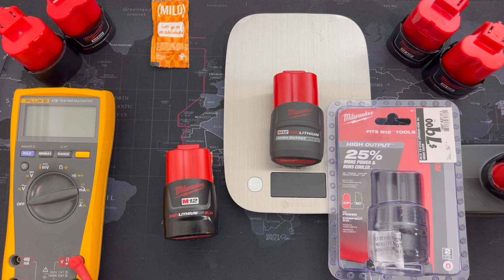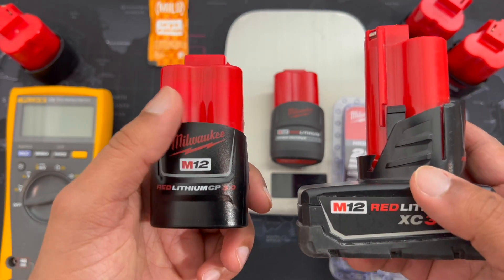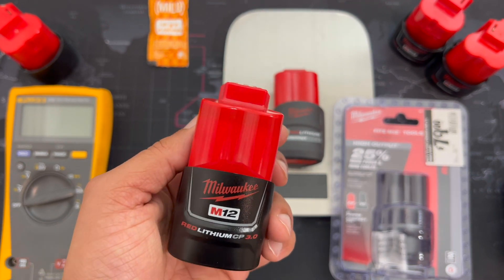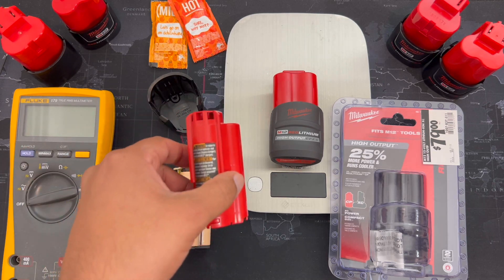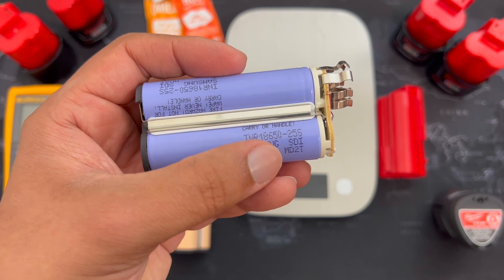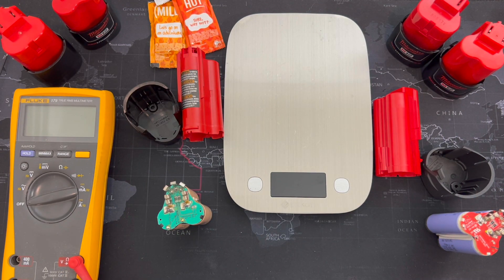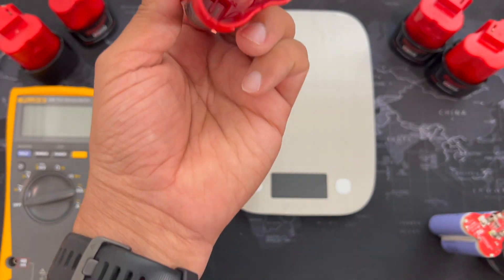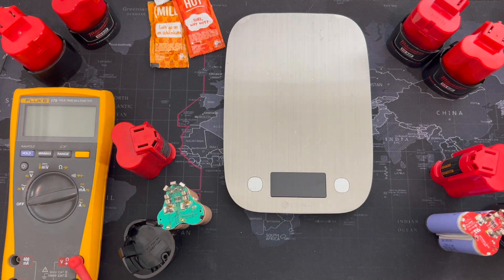Milwaukee M12 2.5 High Output Teardown and discussion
I found the new M12 High Output battery at the local HD. Let's take one apart and see how it compares to other M12 batteries.
For reference, I used an M12 soldering iron.

Details:
CP2.0: 26Wh tested, 24Wh rated.  LGDAHD41865 cells
CP3.0: 35Wh tested, 36Wh rated.  LGABHG21865 cells
XC3.0: 41Wh tested, 36Wh rated.  Samsung 15M cells
2.5HO: 34Wh tested, 30Wh rated. Samsung  25S cells
XC6.0: 77Wh tested, 72Wh rated. Samsung 30Q cells